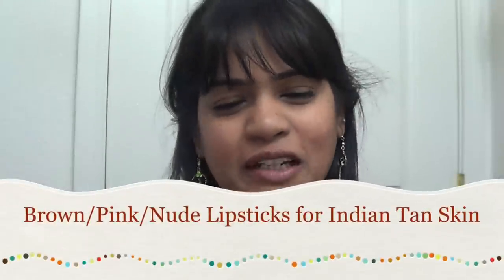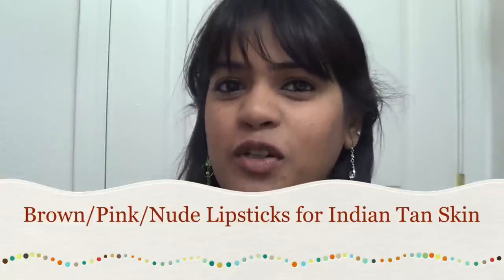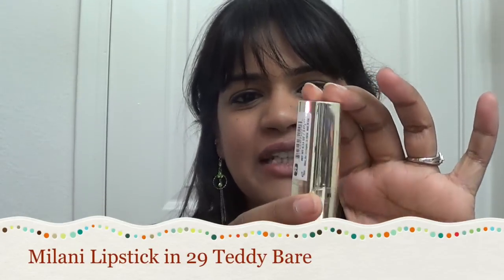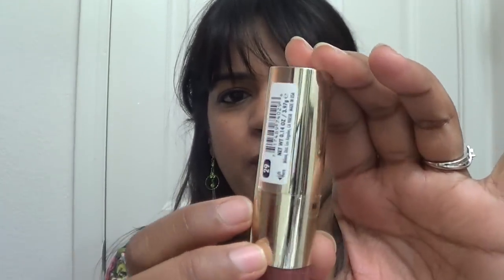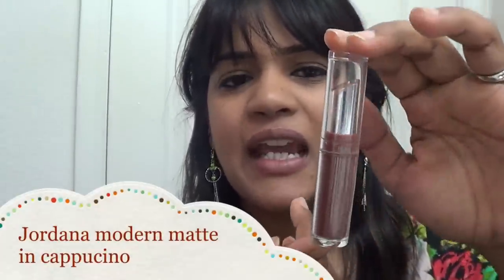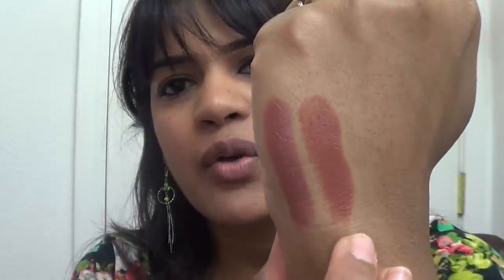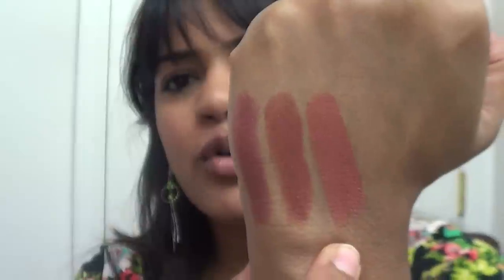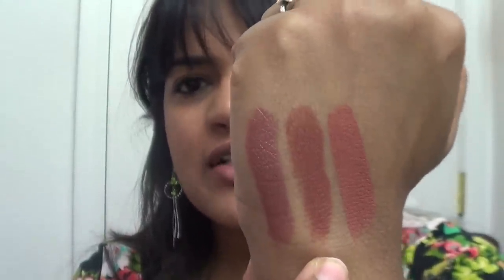Favorite Brown/Nude/Pink Lipsticks for Indian/Brown/Tan/Olive skin tone | Desigal1010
Facebook               : My facebook page :

Jordana Modern Matte Lipsticks : Review & Swatches

DIY Inexpensive Home Decor

How to make Vegetable Noodles

Favorite Concealers & Correctors

Navratri Makeup

Gold & brown smokey eye